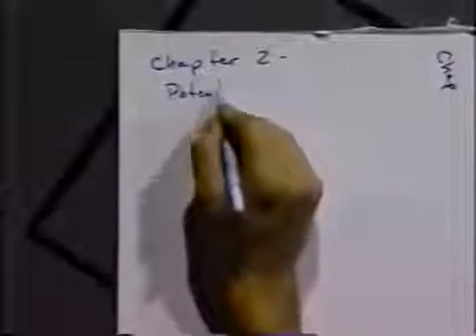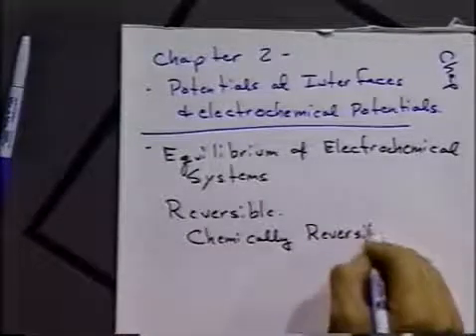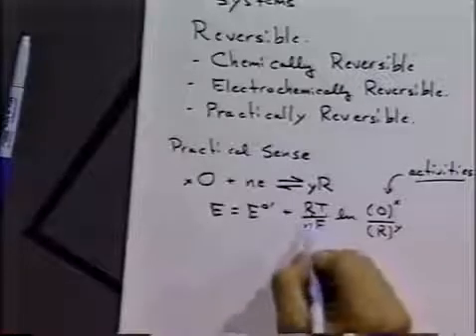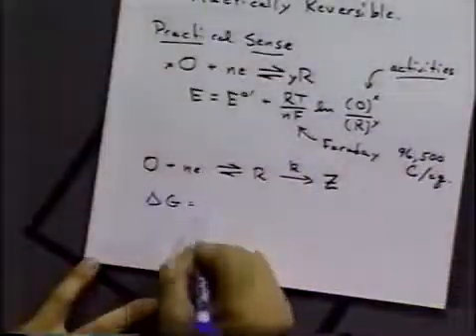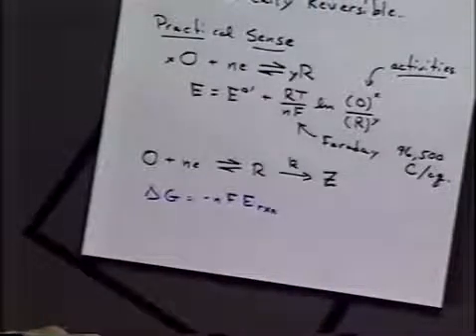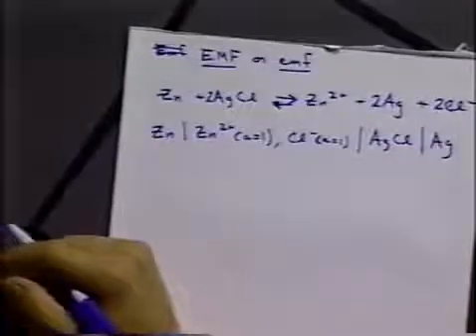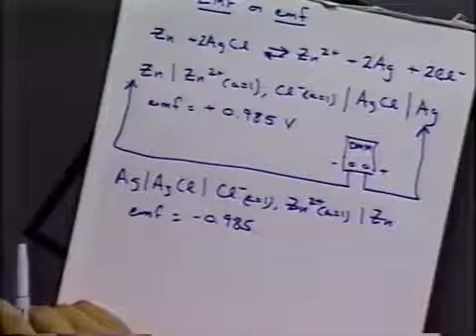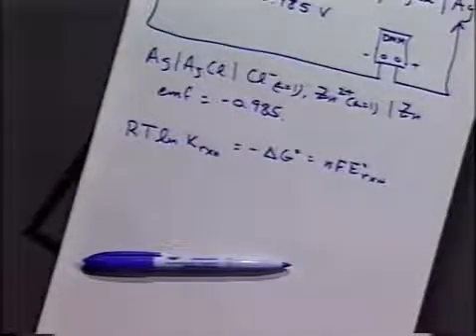8 Potentials and Cell Thermodynamics